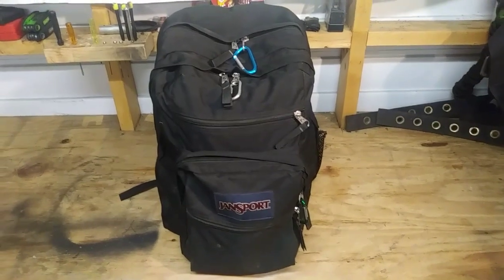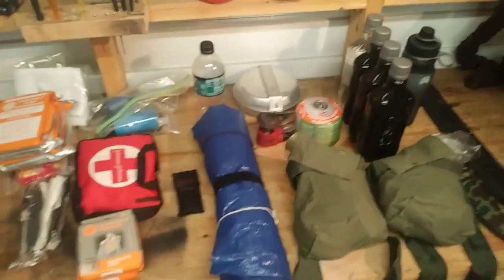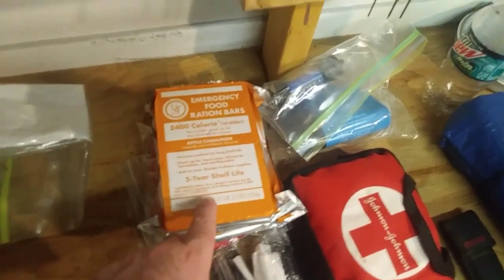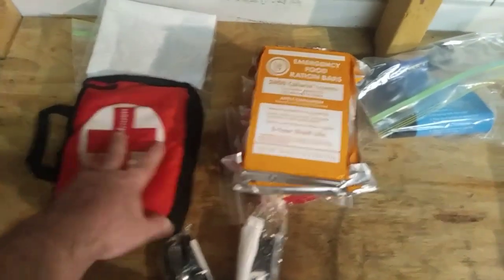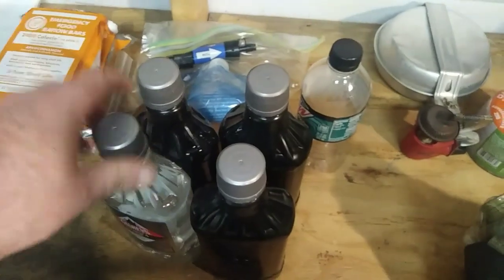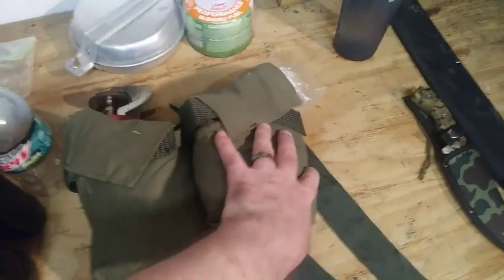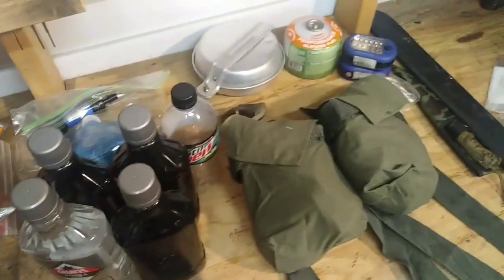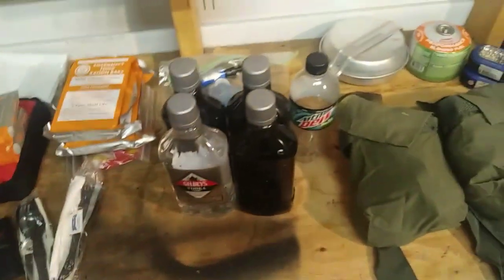Get home bag, shtf could be right around the corner.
What I have in our vehicles get home bag. You should carry survival equipment in your vehicle for shtf.